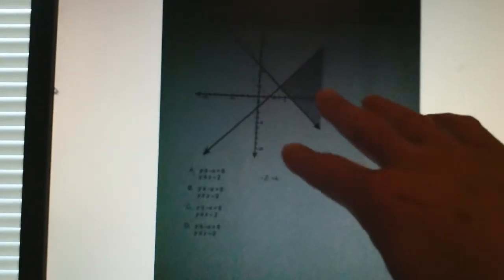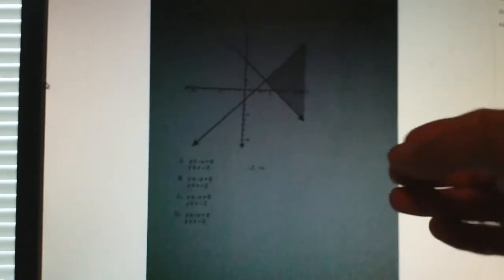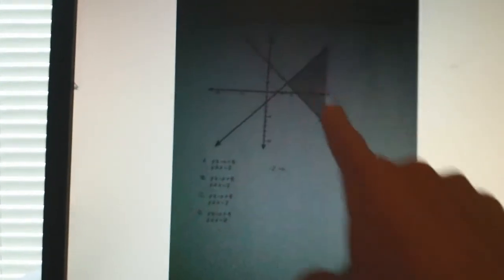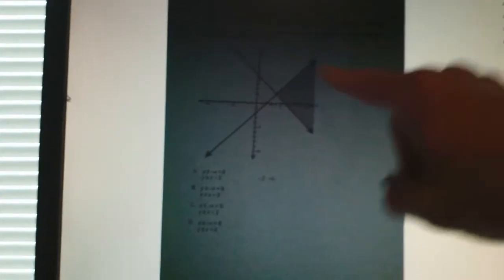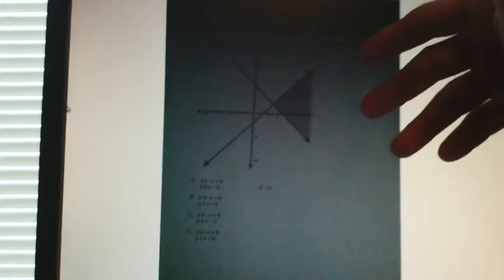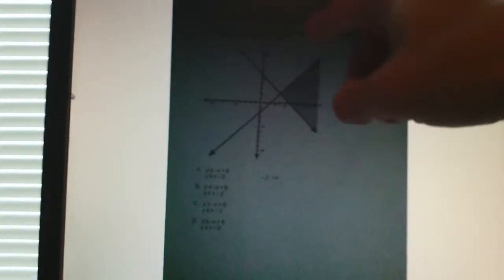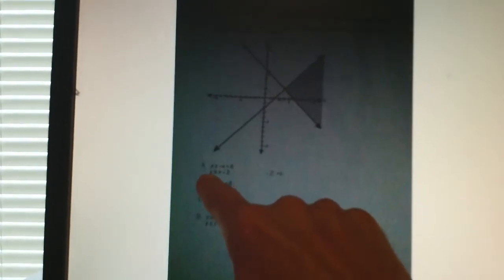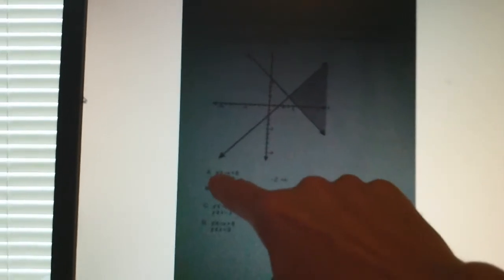Systems of Inequalities